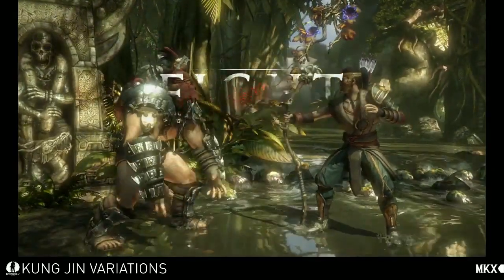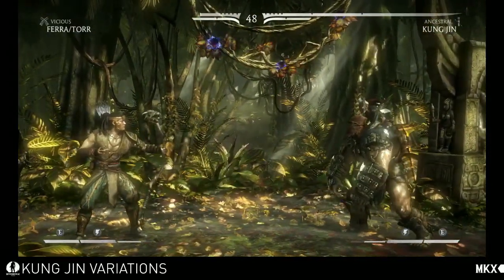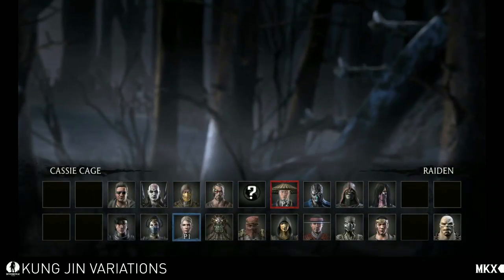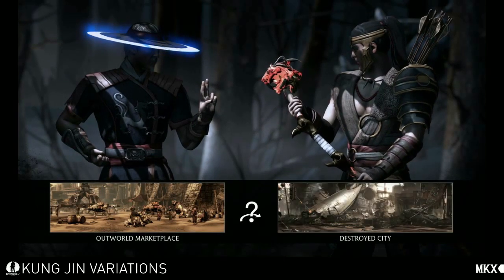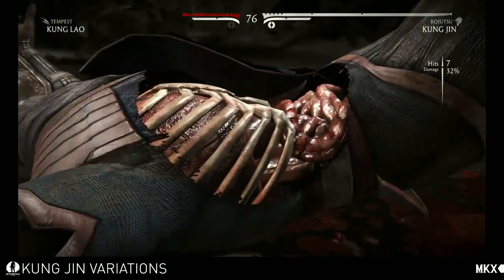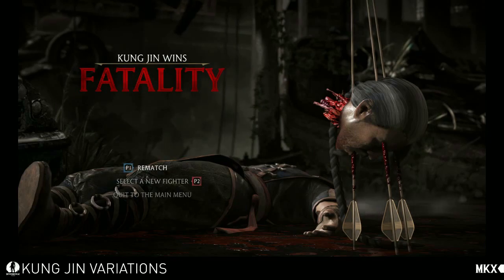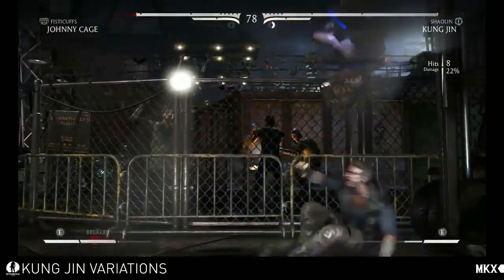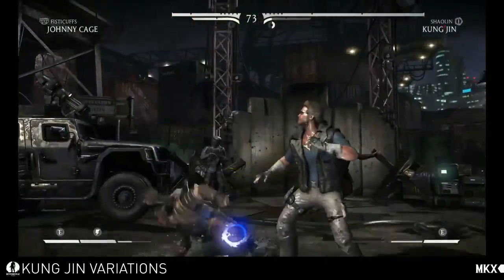Mortal Kombat X - Kung Jin - 3 Variações/Variations + Fatality + X-Ray (60 FPS)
Veja como foi a transmissão da NetherRealm Studios com Kung Jin. Assista a 60 quadros por segundo selecionando a opção via Google Chrome.